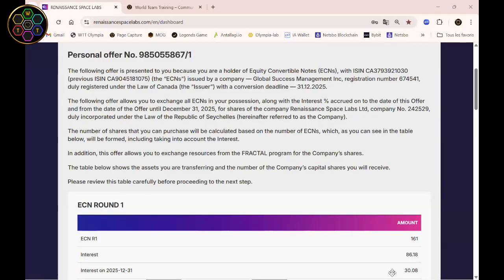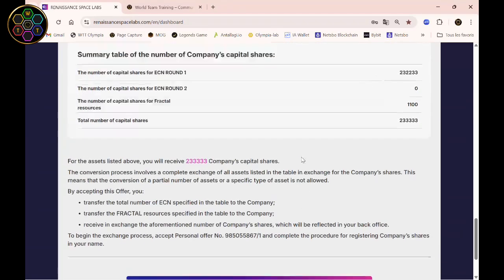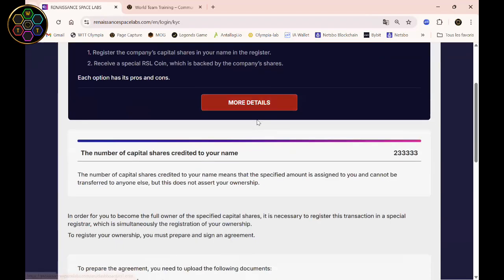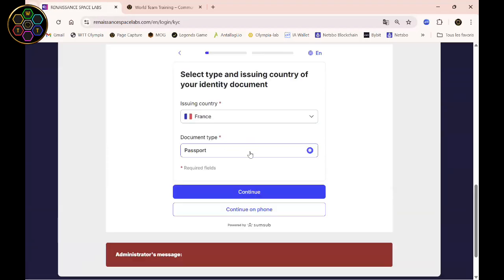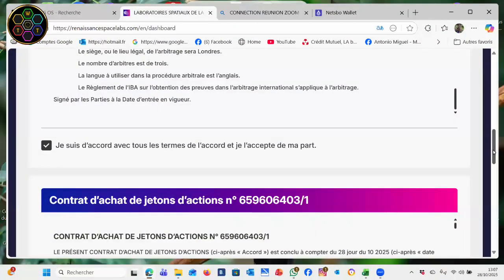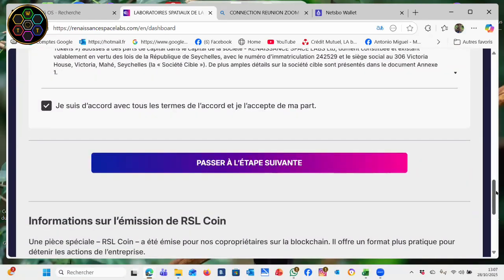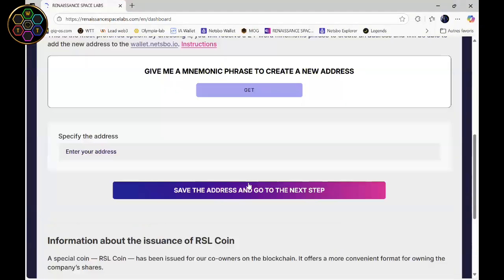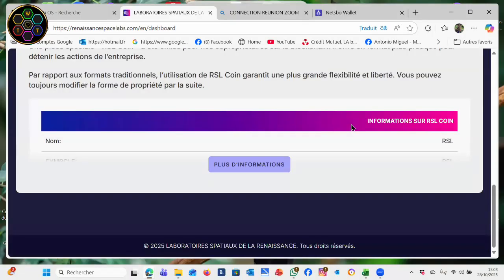Tutorial - Conversion ECN in to Shares or RSL Coin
TUTORIAL: How to Convert ECN into Shares or RSL Coin – Complete Step-by-Step Guide!

Do you want to convert your ECN into Shares? In this tutorial, we show you how to convert your ECN into Shares or RSL Coin quickly and easily.

Why convert your ECN?
✅ Achieve your initial goal of owning Company Shares and increase your dividend potential.
✅ Take advantage of the appreciation of Shares or RSL Coin on the market after the IPO launch.
✅ Easy and secure process for all partners with FRACTAL packages.

What you will learn:
✔️ Step 1: Access the RSL conversion platform.
✔️ Step 2: Choose between Shares or RSL Coin.
✔️ Step 3: Finalise the conversion and track your new assets on Netsbo.

Don't miss this opportunity! ECN conversion could be the key to potentially earning more profits and expanding your digital portfolio.